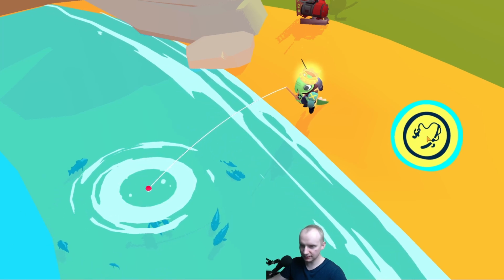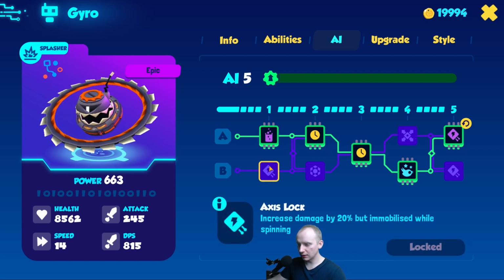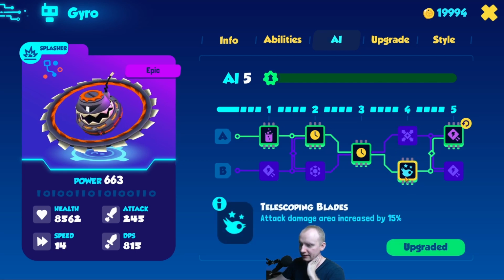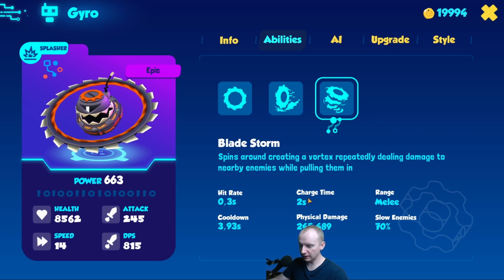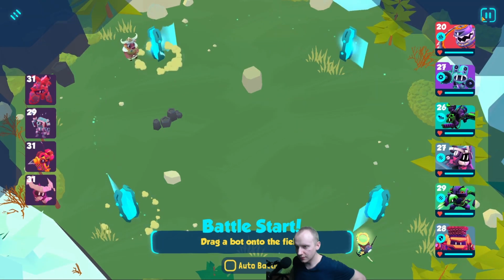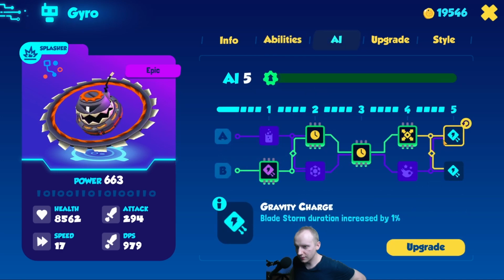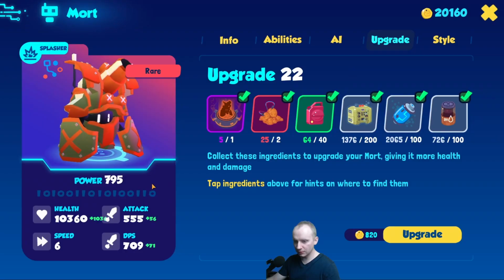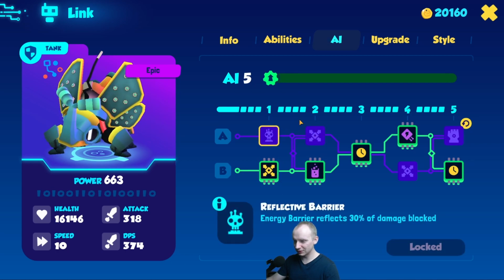Gyro (sort of) review! Mort but chaser??? | Botworld Adventure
Hello, this video includes, well, Gyro, the newest Botworld Adventure bot. Which is short for robot. I guess? Thanks to this video you'll learn how Gyro performs (or underperforms) while being heavily outlevelled by his enemies. It's at least something, eh?